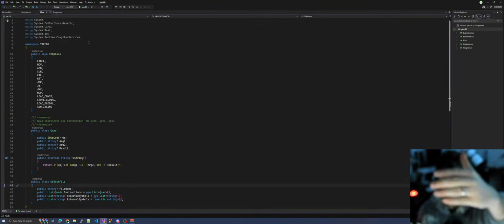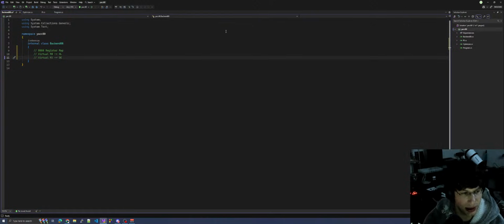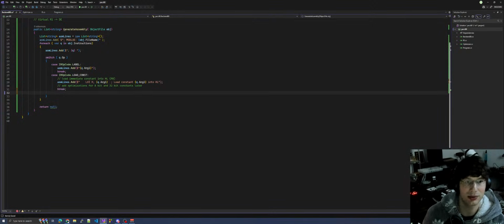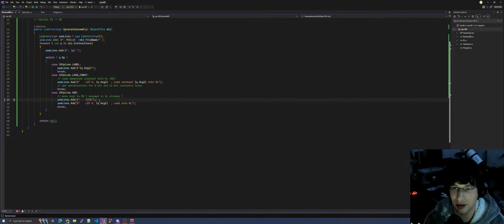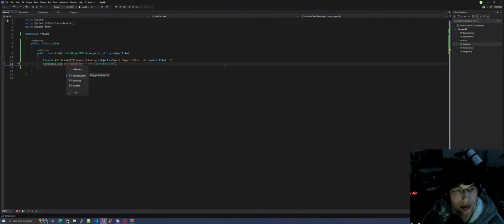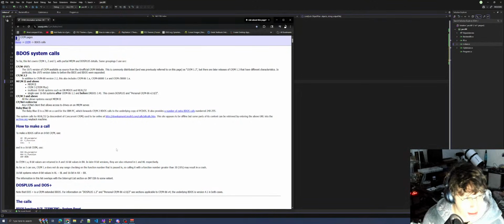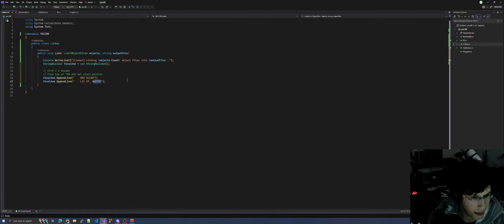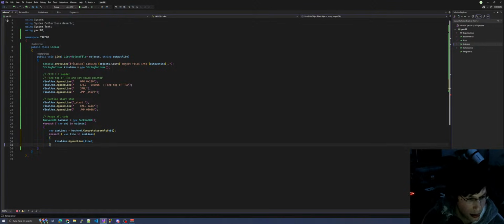Writing an Intel 8080 Optimizing Compiler in C#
yeah lets do it